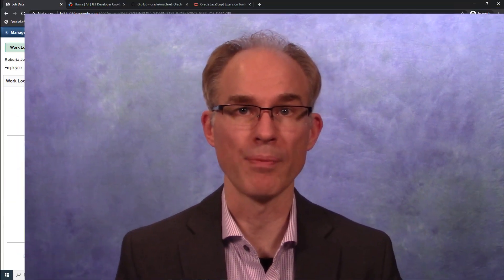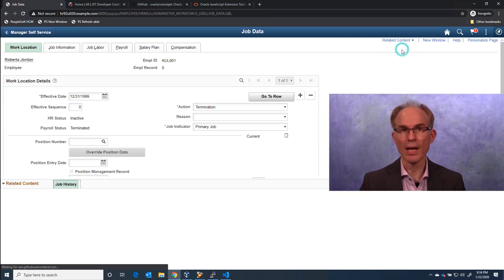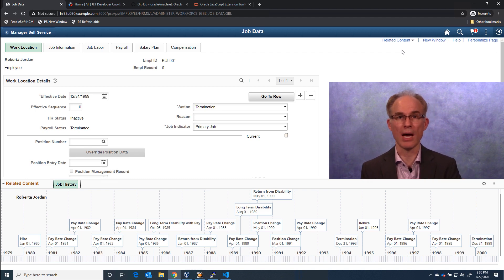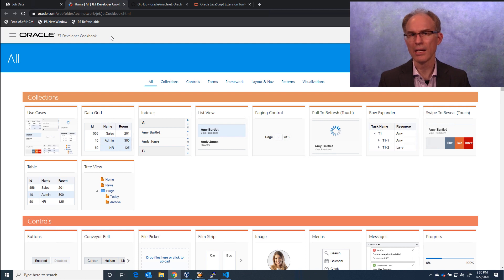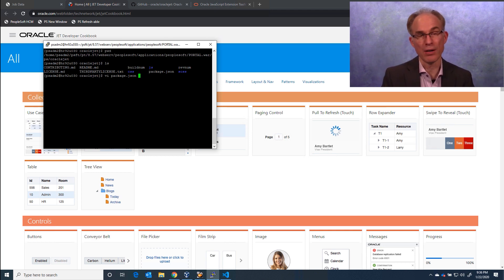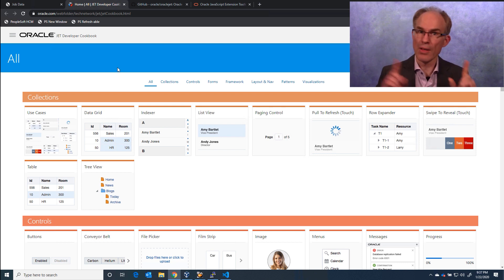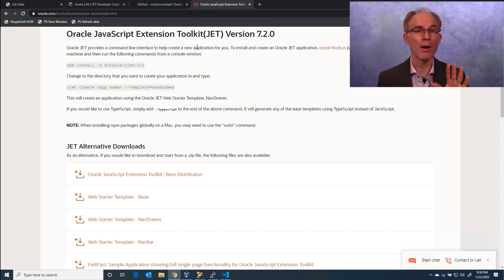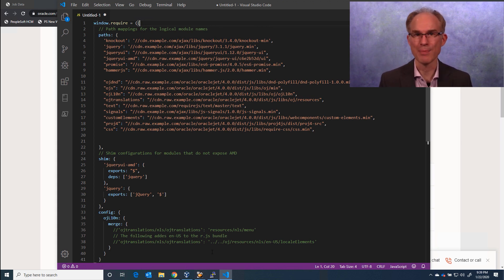Job Data Timeline Visualizations (PeopleTools Sound Bytes Episode 4)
The PeopleTools 8.58 Highlight video mentions JET Timeline visualizations. What are they? Do we have to wait for 8.58? Can you use them with older PeopleTools releases? Are there other Oracle JET components that we can use with PeopleSoft? Can we see an example? These are all questions we have heard, and questions we answer in this episode of PeopleTools SoundBytes.